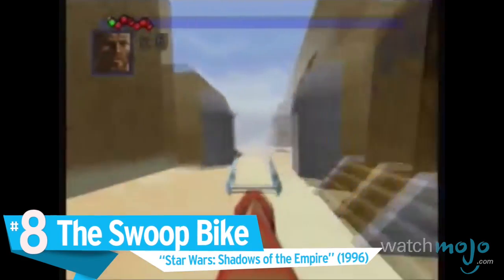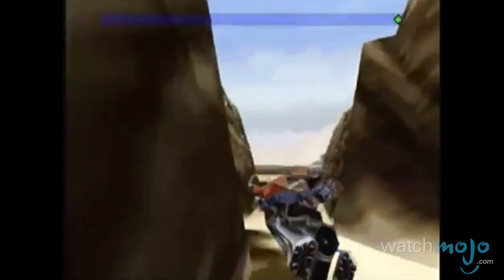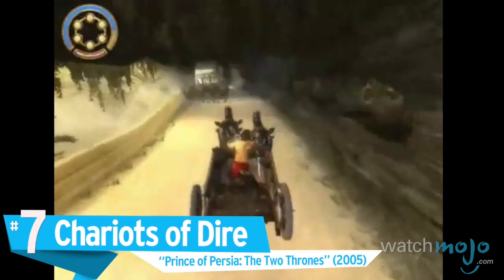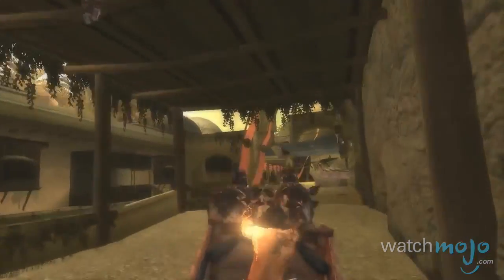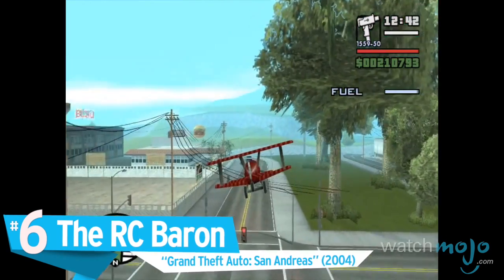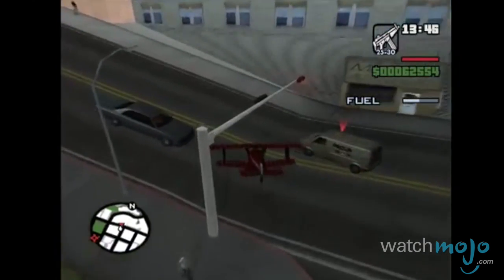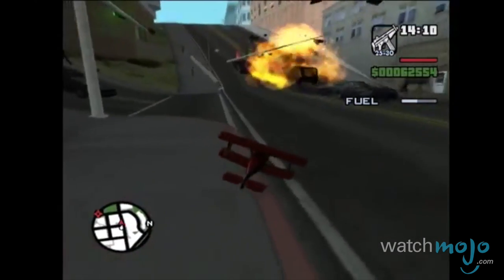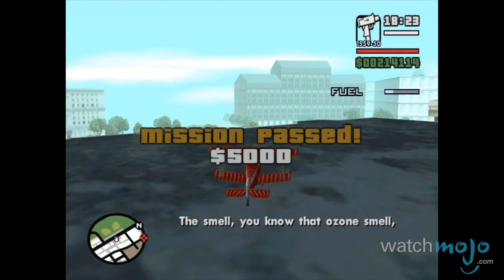Top 10 Worst Vehicle Sections in Video Games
Try your very best not to stall. as we countdown our picks for the Top 10 Worst Vehicle Sections In Video Games.

For this list, we’re looking are the worst vehicle-based parts of the game that have awful level design, are riddled with glitches, and/or have terribly useless controls.

Special Thanks to our user "Laballs" for suggesting this topic with our Interactive Suggestion tool